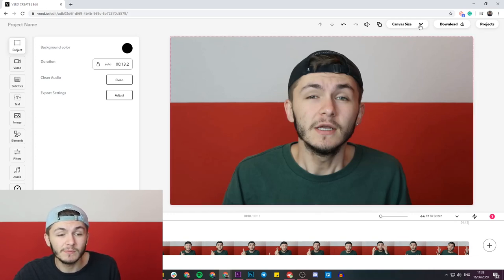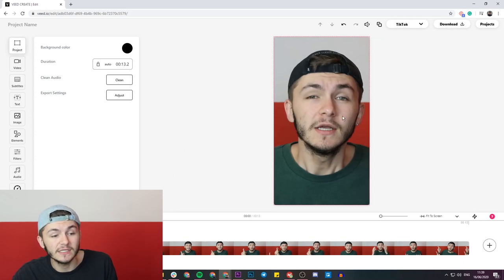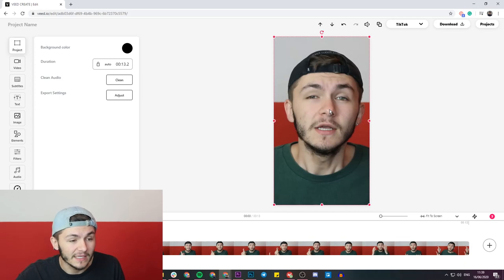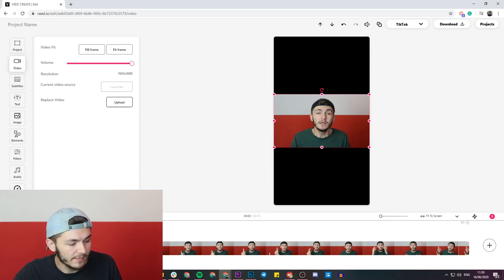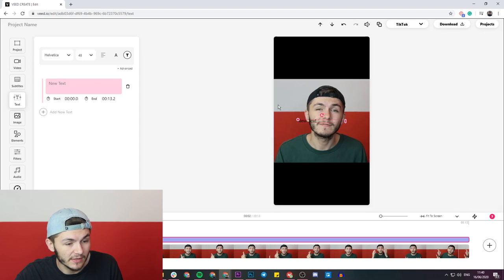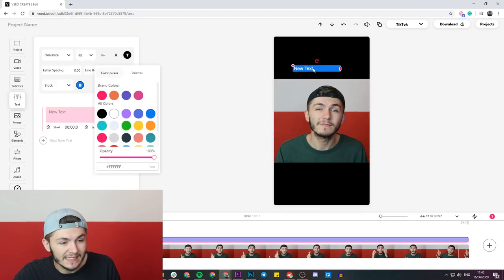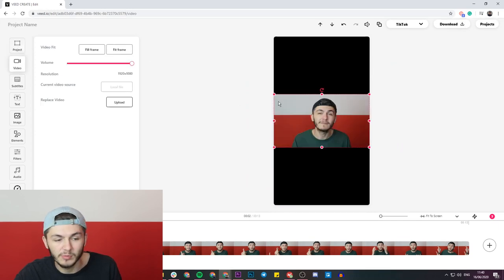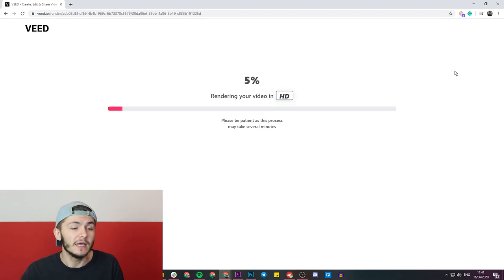How to Resize Videos for TikTok Online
In this video, you'll learn how to resize videos for TikTok using Veed's online TikTok video editor. Veed has all the tools and elements you need to create your videos.

You can easily crop your video for TikTok's aspect ratio. You can also add progress bars in just a few clicks and auto subtitle your TikTok content to allow watchers to consume your content with the sound off.

Alec & VEED.IO